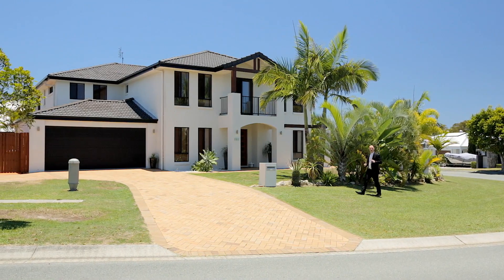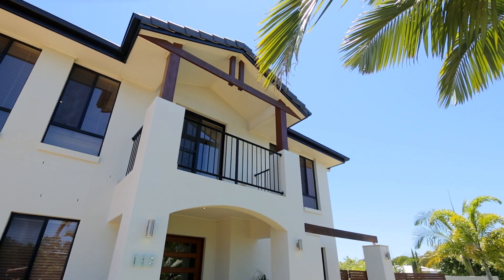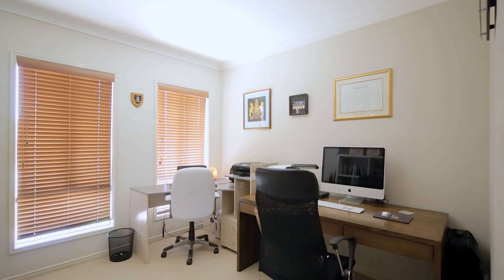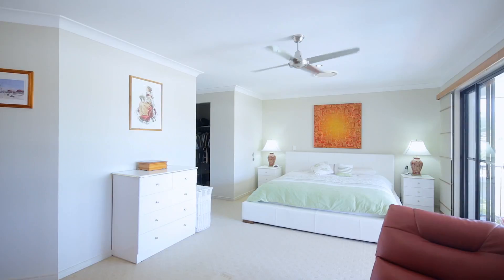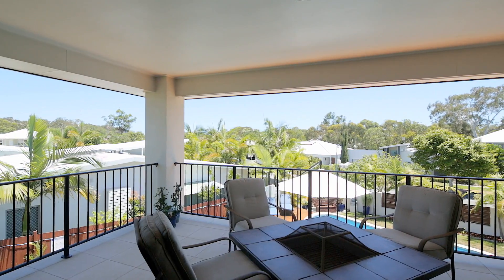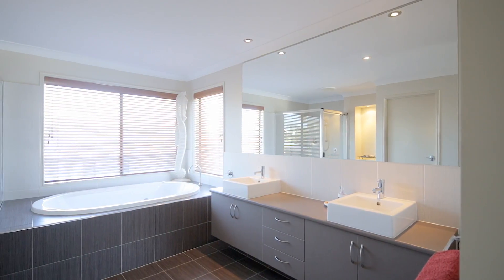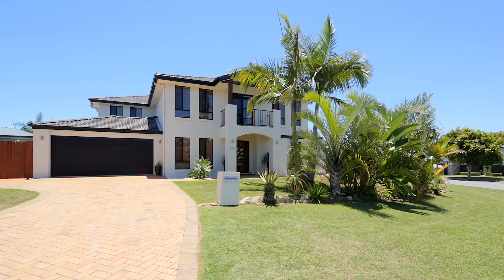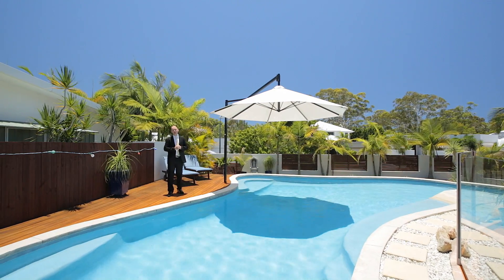LUXURY EXECUTIVE HOME - 112 The Avenue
This incredible spacious family home is one to truly be envied. It has everything the discerning buyer could ever want, from numerous spacious living areas, high ceilings, and inviting outdoor spaces to high quality fittings, prestige inclusions and fashionable accents.

The layout of this home is designed with the family who need their own spaces in mind. Up the stunning polished timber stairwell you find the accommodation, featuring four king sized bedrooms, each with an ensuite bathroom and walk in robe. A separate rumpus, study or lounge room between the bedrooms is perfect for guests or younger ones to have their own space. The master bedroom really is something, including a parents retreat, large private balcony his and hers walk in robes and an ensuite bathroom like something out of a six star hotel.

Just inside the large pivot front door you find the 5th bedroom or ideal home office with adjacent power room. A very classy formal lounge room is also situated at the front of the home, the perfect place to entertain those special guests or spend time engaging with the family.

There are lots of entertainment options as well, most of which are situated around the stunning European style kitchen, which features quality stainless steel appliances, stone bench tops and more. Just out of the way in the back corner of the home is a huge media or games room, currently set up with a movie projector and sound system, it would also be the perfect place for a pool table or bar.

The relaxed family lounge and dining rooms are open plan to the kitchen and offer plenty of space to unwind. Offering lots of natural light and opening out onto the huge covered alfresco terrace enjoying a magnificent Northern aspect and outlook into the yard. The centrepiece of the yard is the spectacular concrete salt water pool, big enough to swim laps in. When you’re done exercising either sit back and relax on the timber sundeck alongside the pool, or jump into the separate heated spa and watch the many stars come out at night.

There is plenty of grassed area just ideal for the kids to play in privacy and safety, a large double width garden shed, solar panels on the roof, plenty of off street parking and room for a boat or caravan or both behind the fence.

Peregian Springs is an incredible place to live. Aside from the numerous fantastic parks and lakes, two very highly regarded schools, quality shopping and medical practices, the neighbourly and community spirit is next to none. People who live in Peregian Springs are proud of where they live, and care about their community and the people in it. Just ask anyone who lives in “The Springs”, and they’ll tell you “You’ll love living in Peregian Springs”.

This really is a special home, it would be very hard to find one the same that would also suit almost anyone. If you have any further questions about this home or Peregian Springs in general, please feel free call Dave Williams any time on 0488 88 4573.

Stunning modern urban facade
Breathtaking master suit and ensuite
Immaculately presented home
Outdoor covered entertaining area
Four separate living areas
Four quality modern bathrooms
Ducted reverse cycle air conditioning
Close to quality schools, shops and beaches